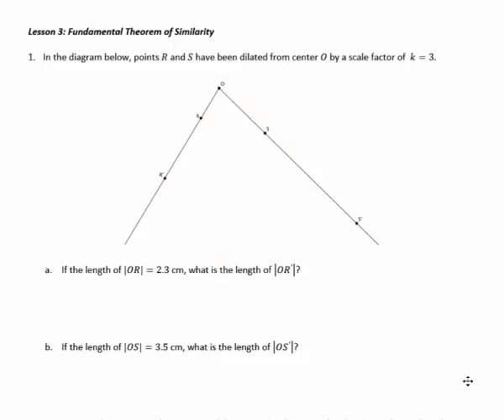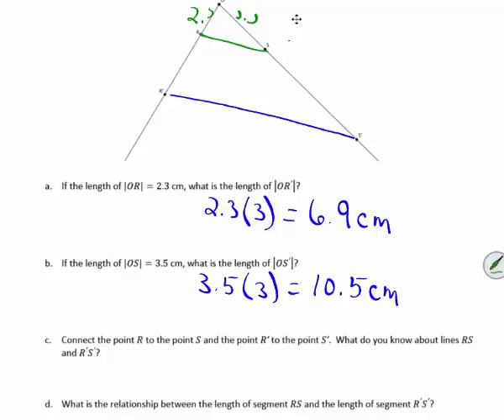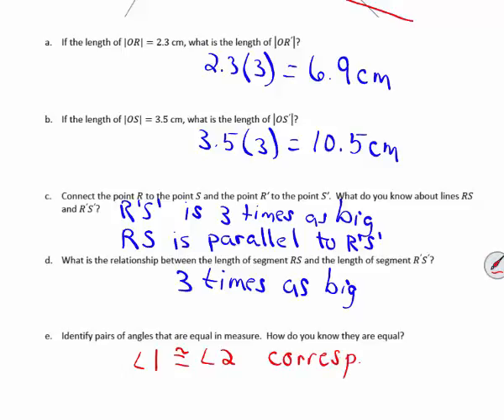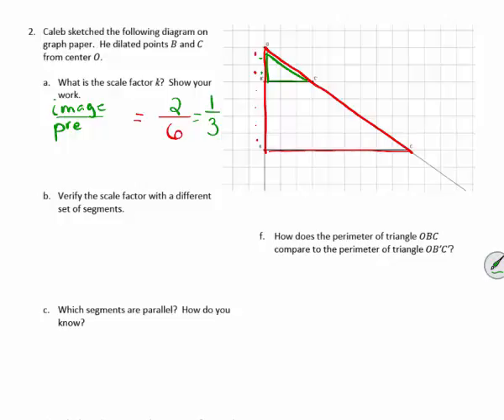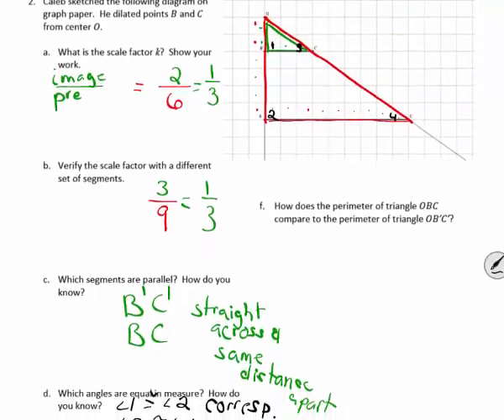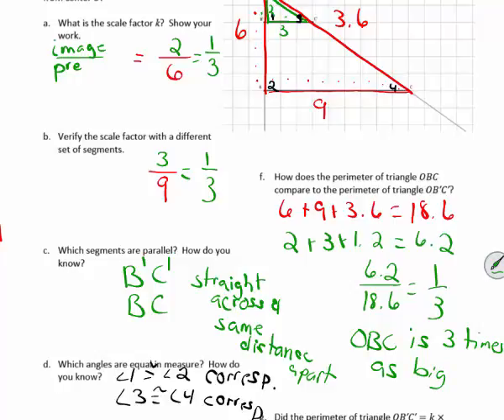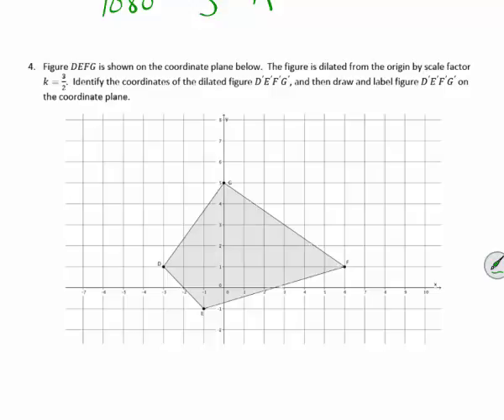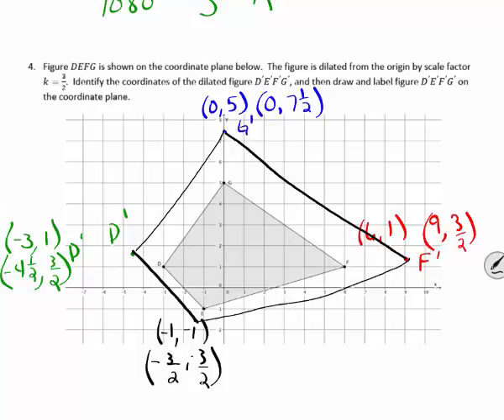math 8 3 3 fundemental theorem